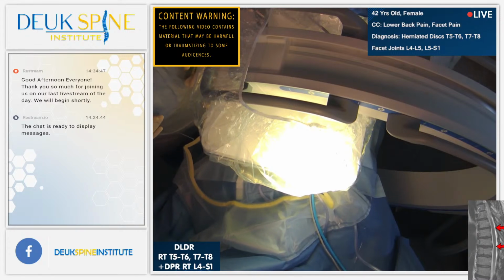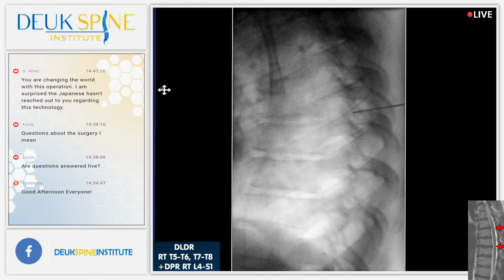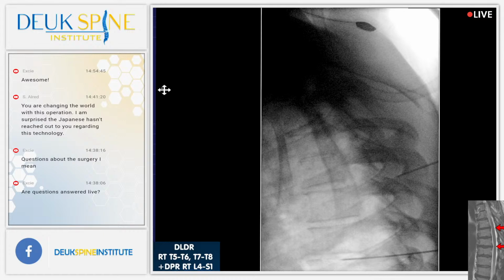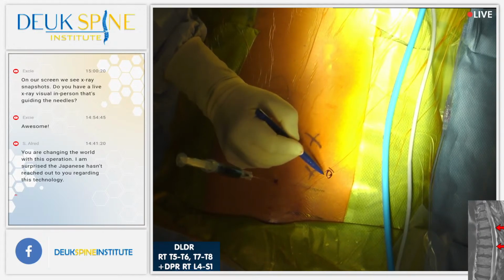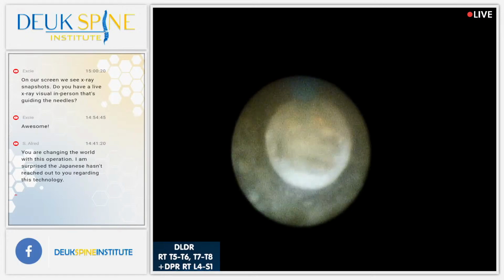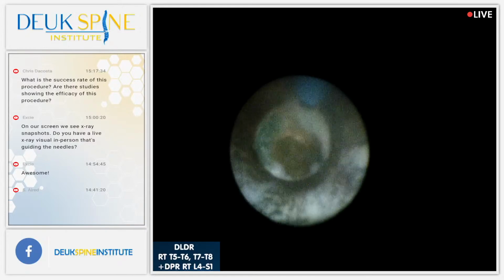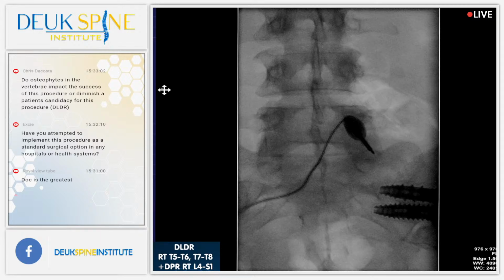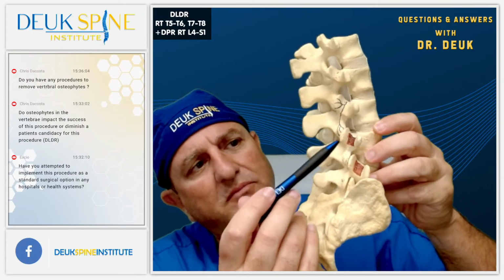Watch Live Back Treatment! DLDR RT T5-T6, T7-T8 + DPR RT L4-S1